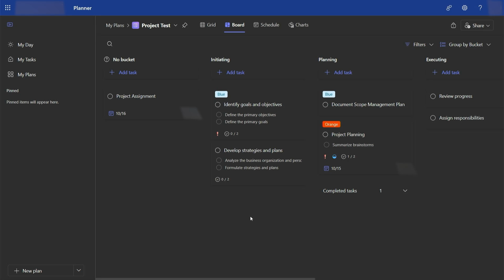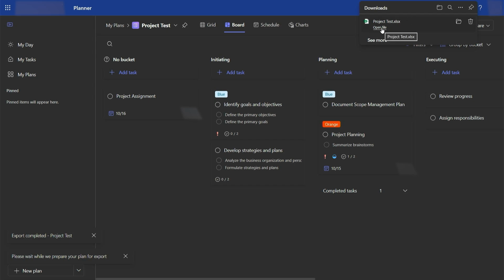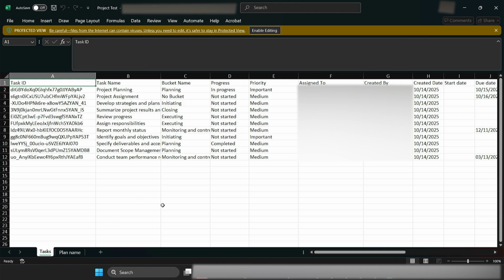How to Export Microsoft Planner Data to Excel